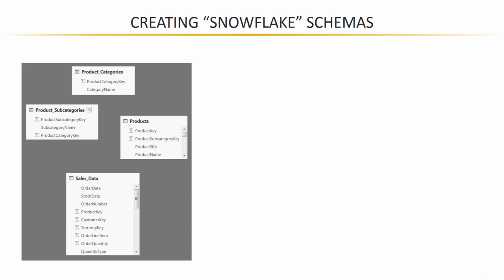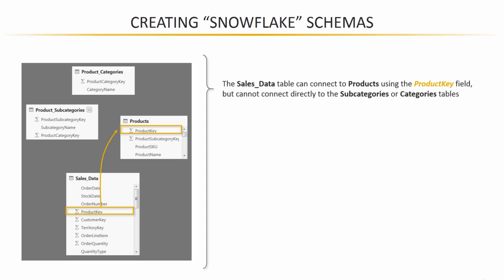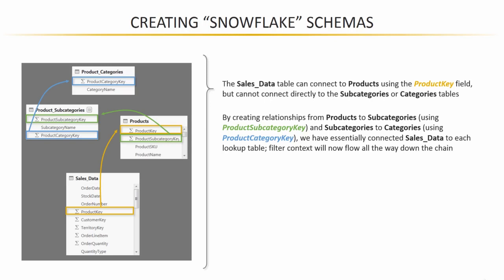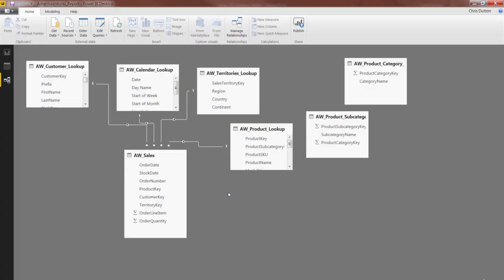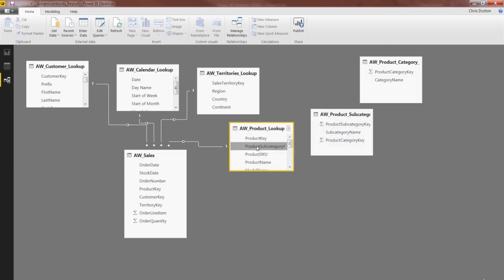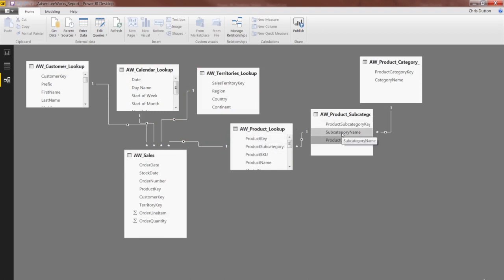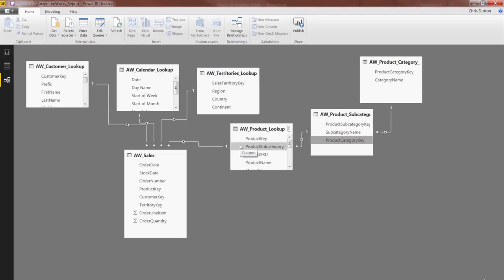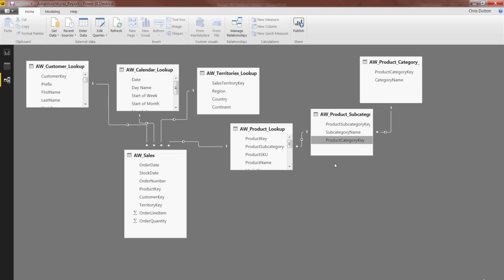4.6 Snowflake Schemas in Power BI | Relationships & Data Models | Learn Power BI 2022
4. Creating Table Relationships & Data Models in Power BI
4.6 Snowflake Schemas in Power BI